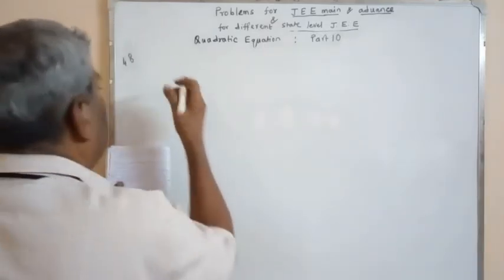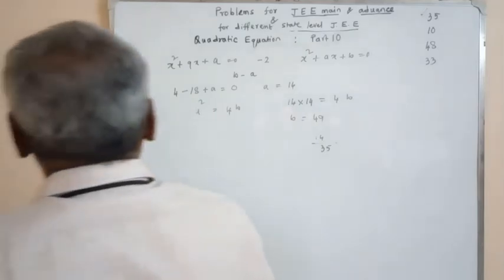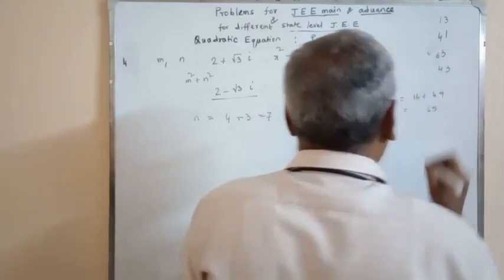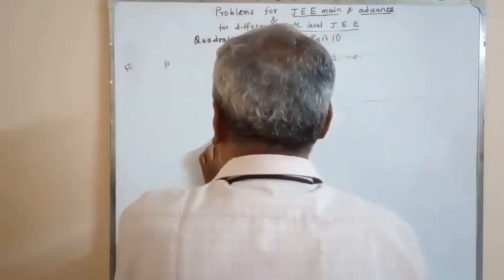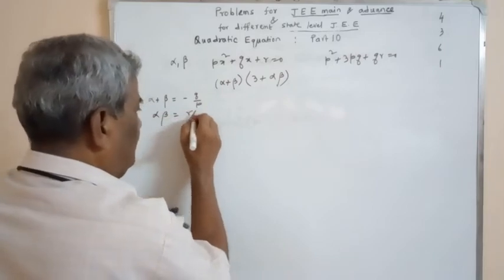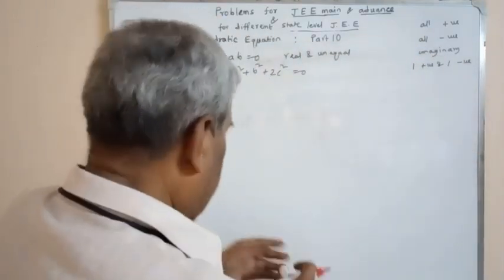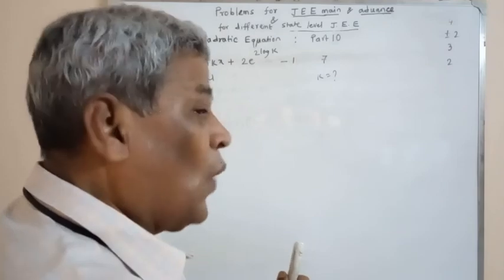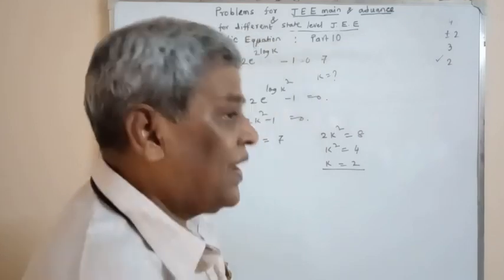Quadratic equation - suggested problems ll part 10 ll